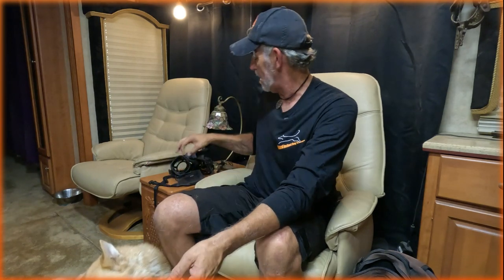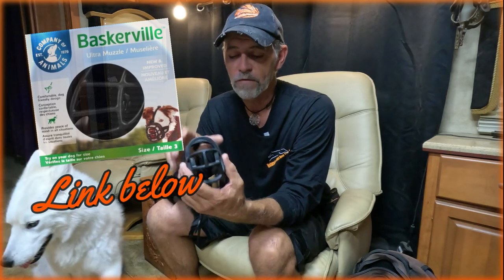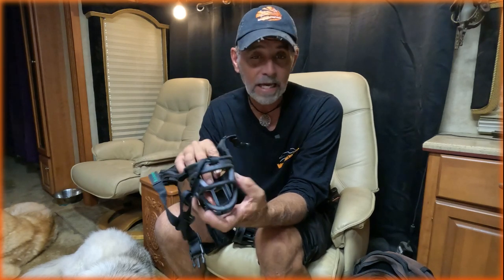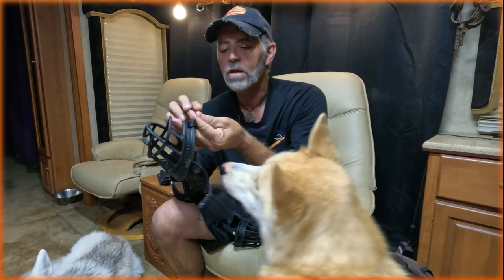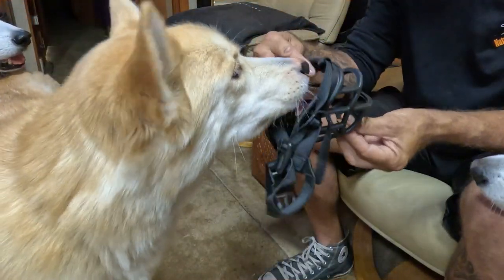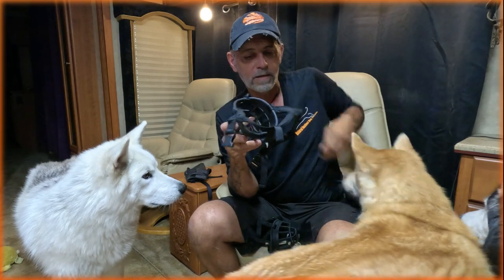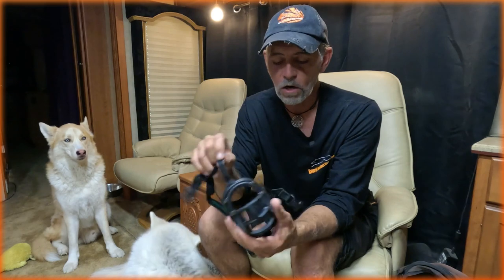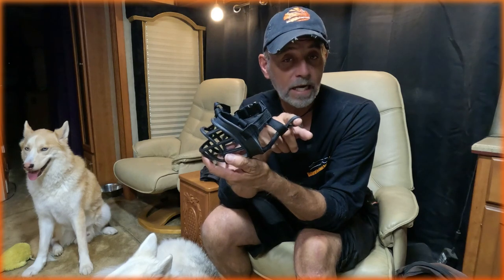Are you afraid to take your dog on walks & adventures? Muzzle Training might be your next step.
Dog Muzzle Training is often an important step in preparing to take your dog on a walk, adventures, the veterinarian, groomer etc.  Muzzles are not meant for punishment and although they might make them look like Hannibal Lector they are more for the dogs protection than anything else.